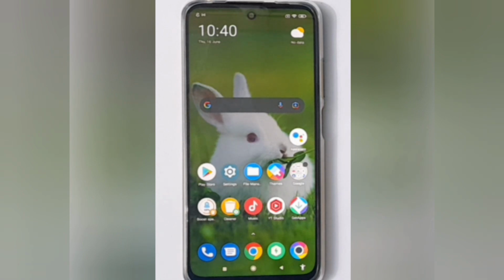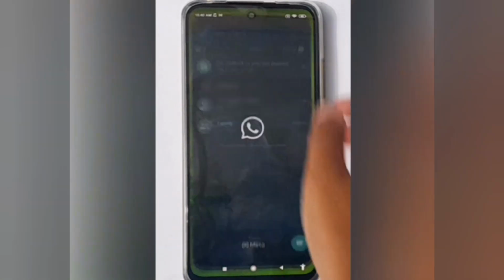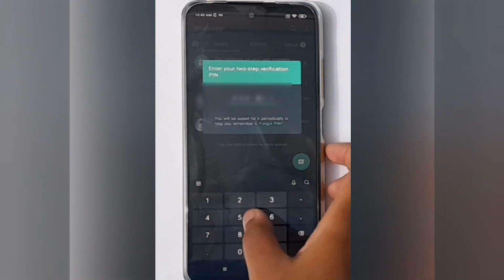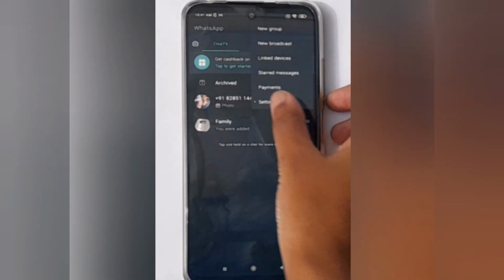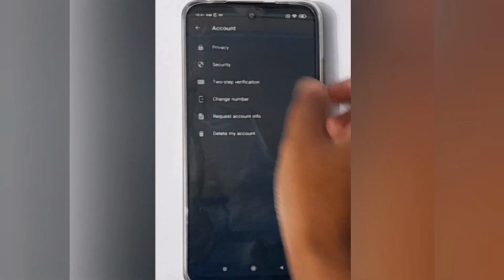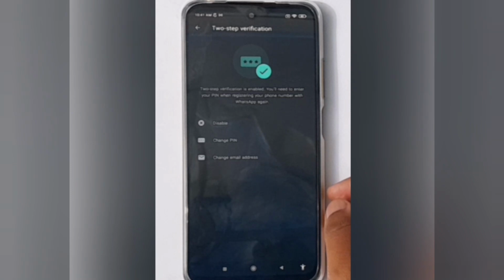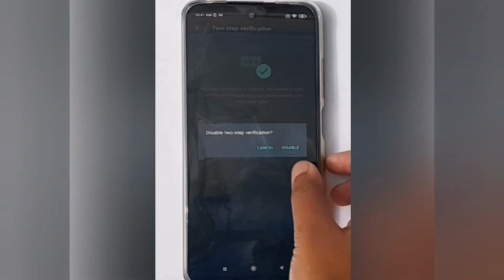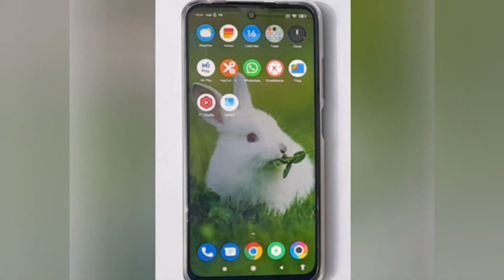How to set off security two step verificationon whatsApp